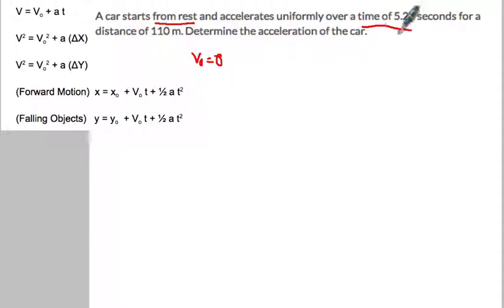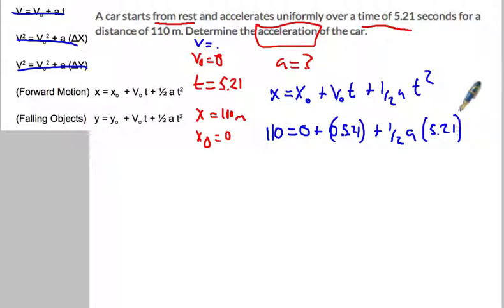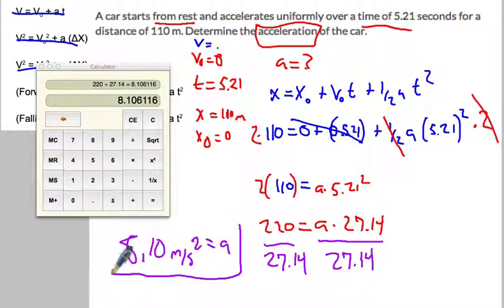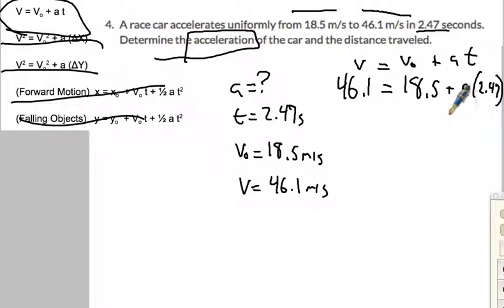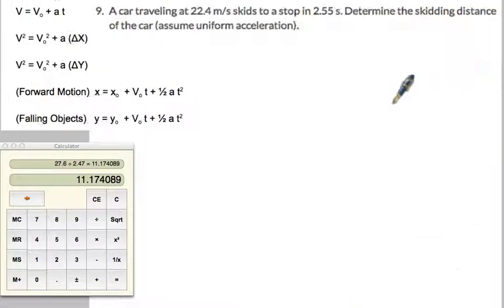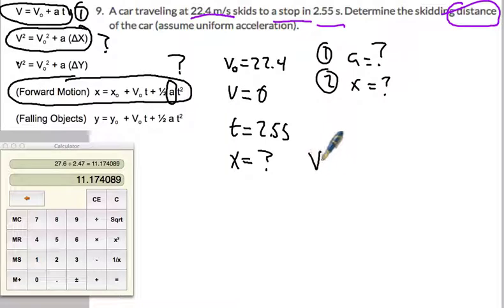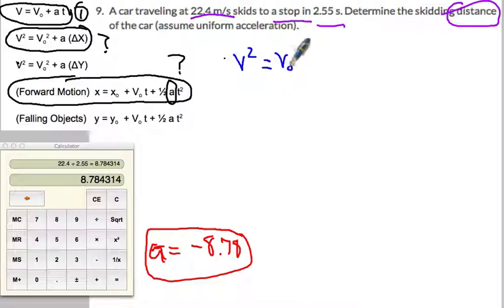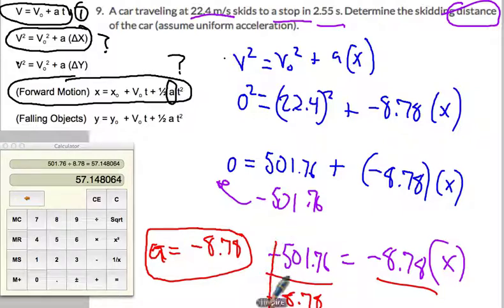3 Sample Accel Problems